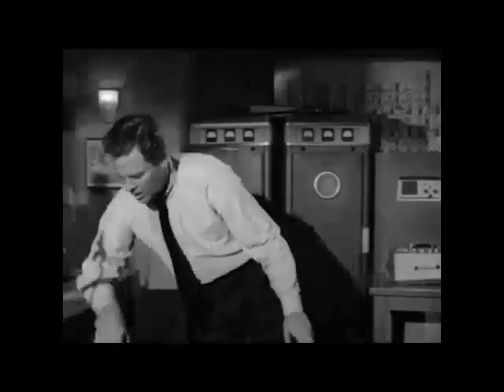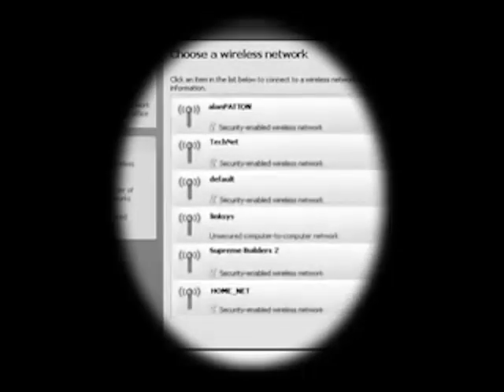How To Increase Your Wi Fi Signal 1